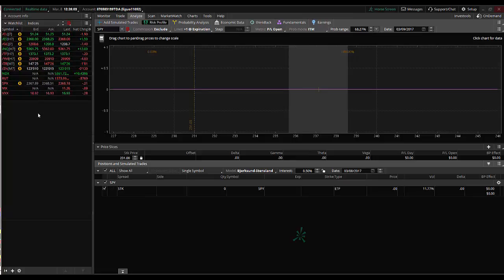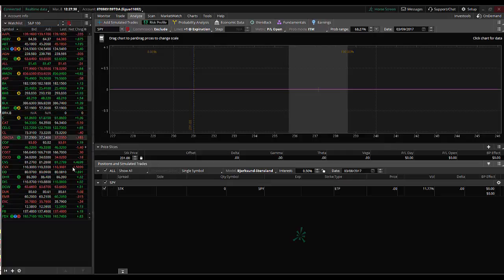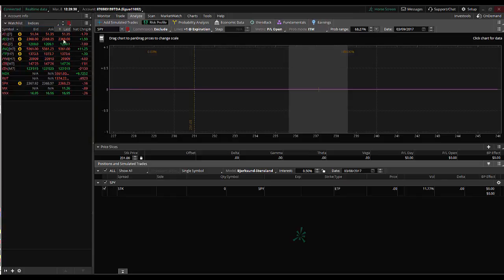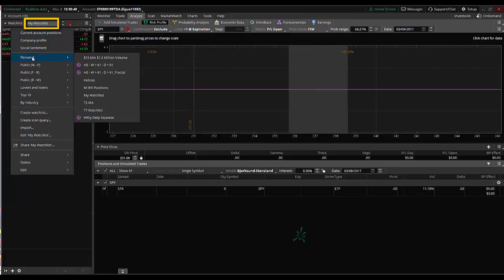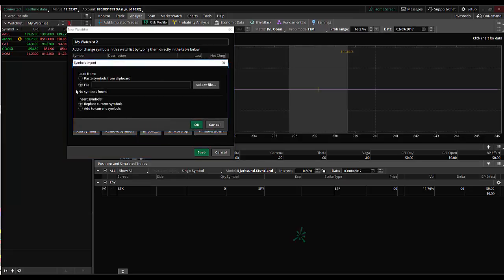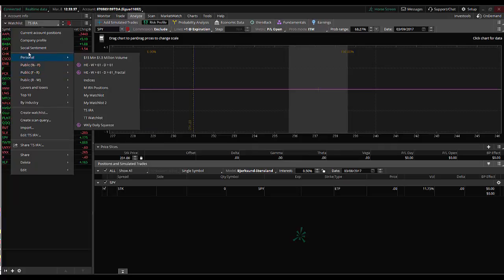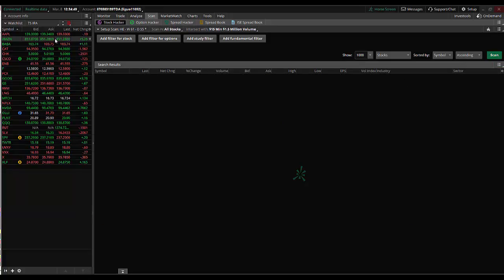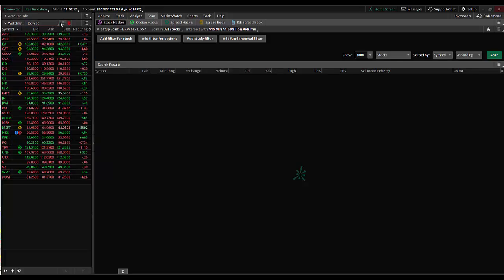TOS UsingandCreatingWatchlists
Using and Creating Watchlists in TOS